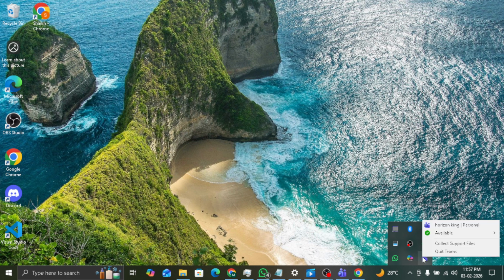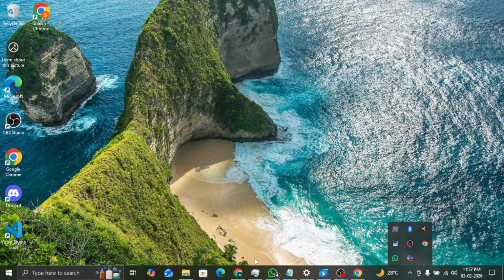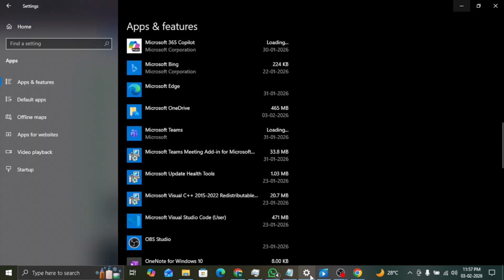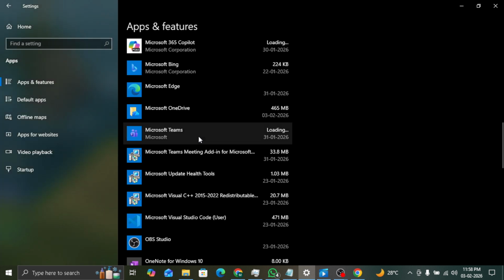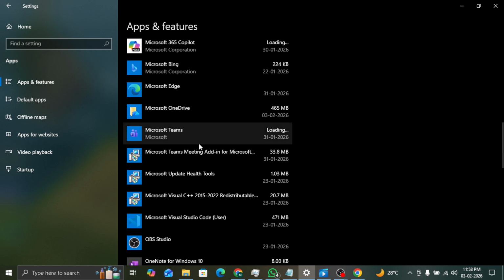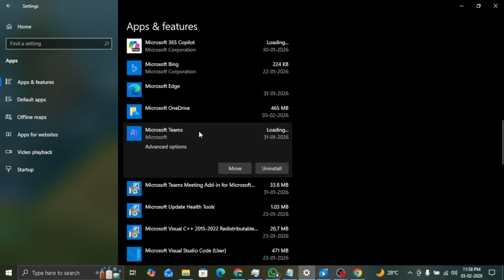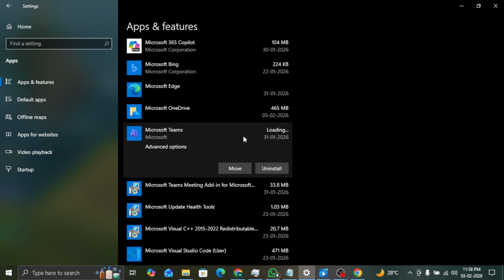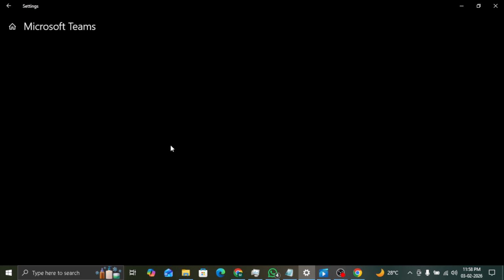How to Fix Microsoft Teams Is Showing Unknown User or Display Name (2026 Guide)